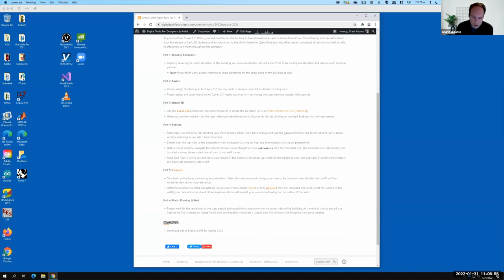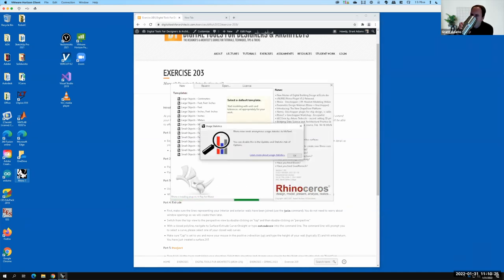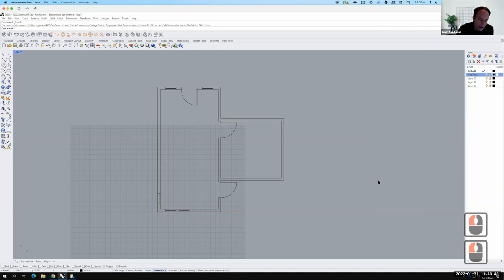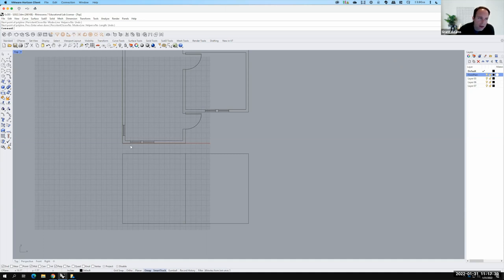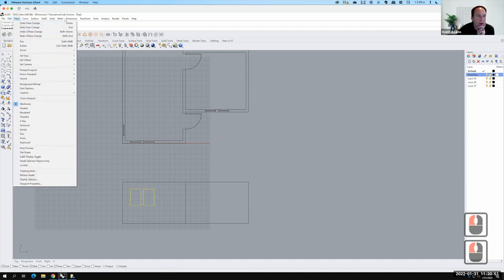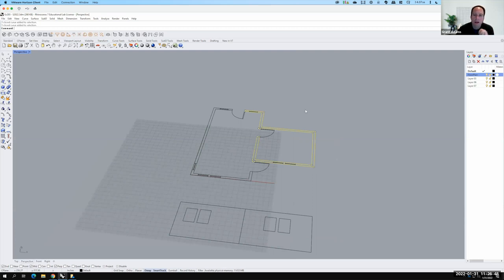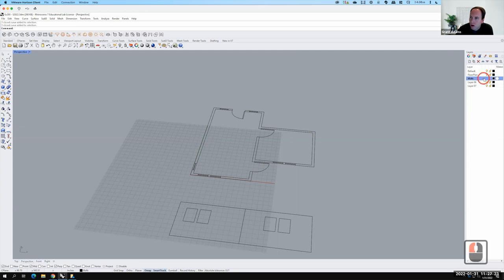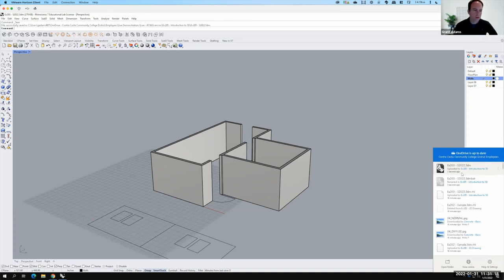Lecture 203 - Introduction to 3D Rhinoceros (Spring 2022)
An overview of basic 3D drawing techniques in Rhinoceros including the rotate3d, extrudecrv, & project commands